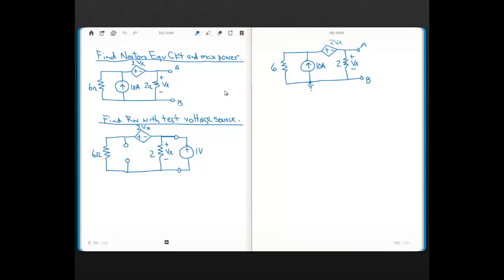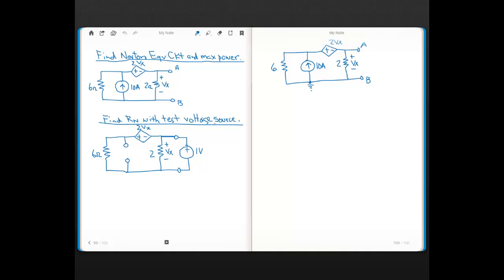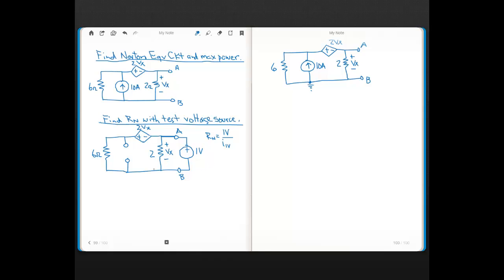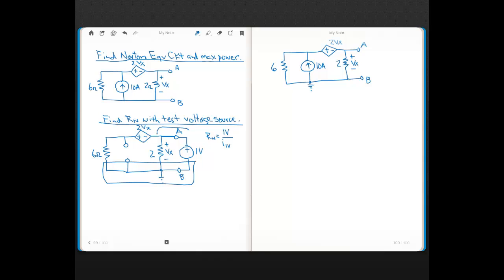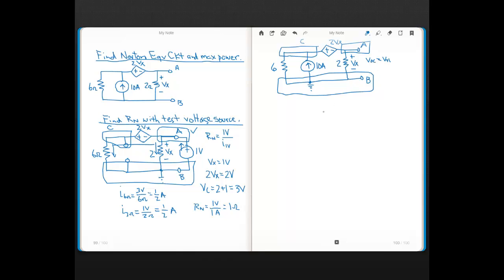Problem Maximum Power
EE112 max power problem.